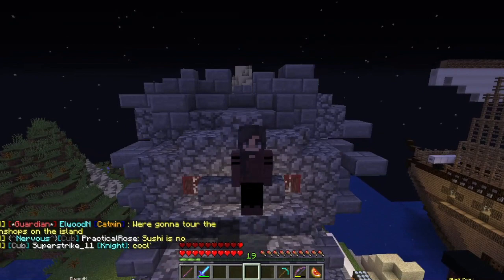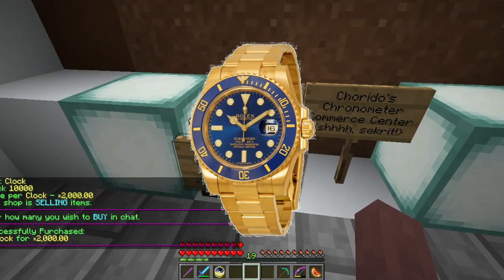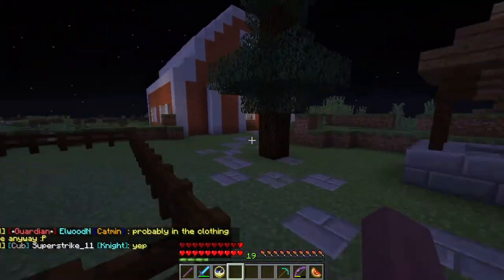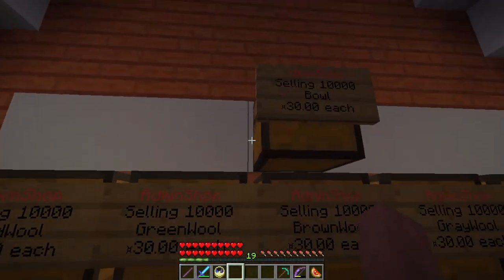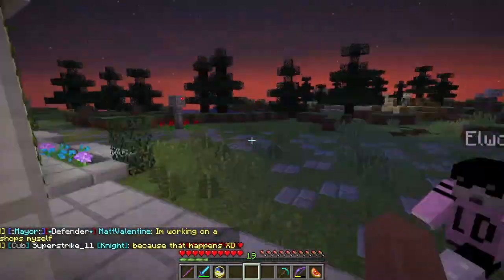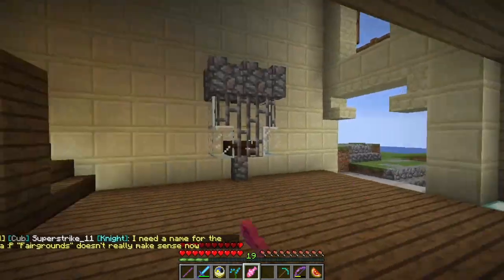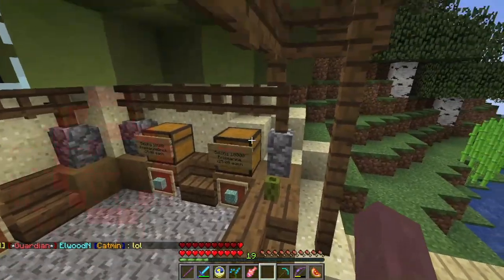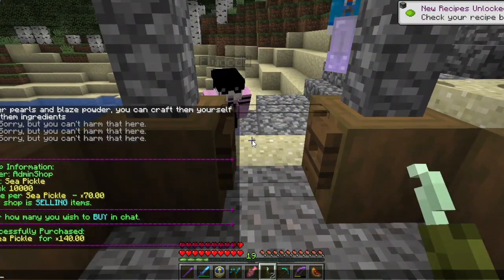Minecats LionsDen ~ Admin Shops!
Hey everyone, it's Sapphin and today we're checking out some of the Admin Shops at /spawn on Lionsden. If you like what you see here, don't forget to join the server with the ip adress on play.minecasts.com!